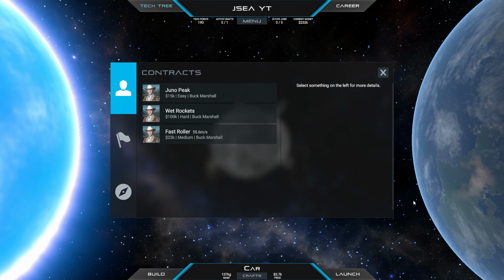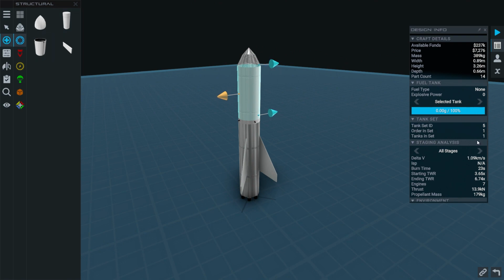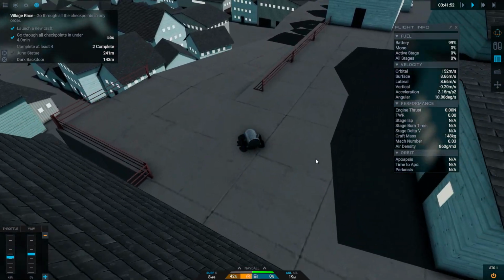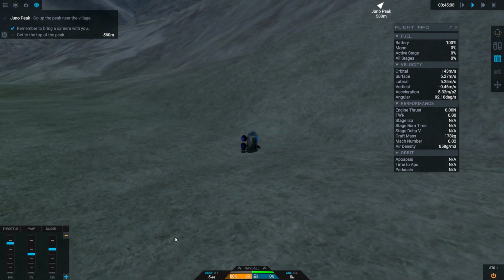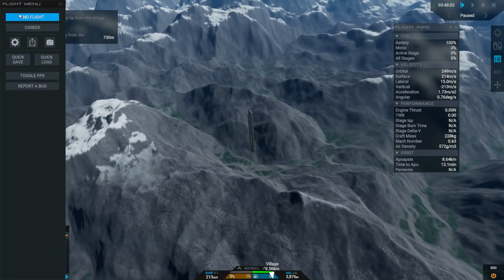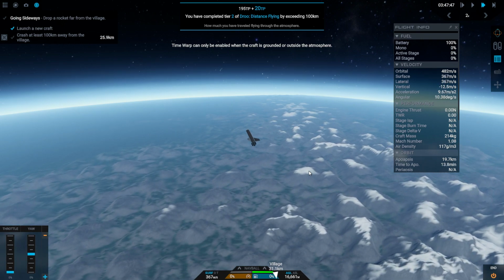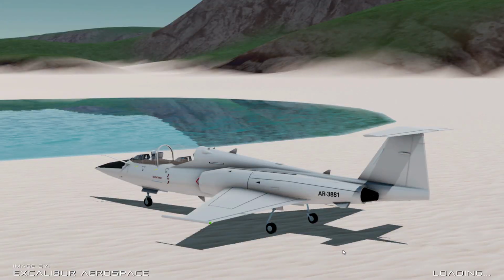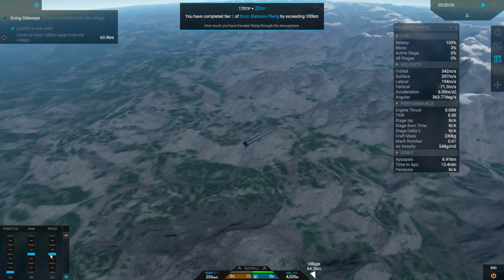Juno: New Origins Career | Quick Money and Failed Gliders | #004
With my Juno: New Origins Career off the ground (pun intended) I start looking a some ways to adapt existing vehicles for some quick money. I also end up looking at a challenge with I decide to create somewhat of a glider for... though it goes wrong and I end up with quick money AND failed gliders!